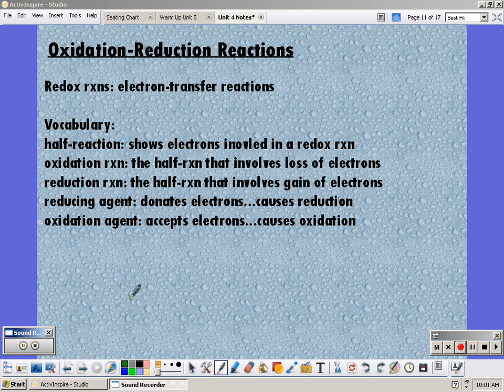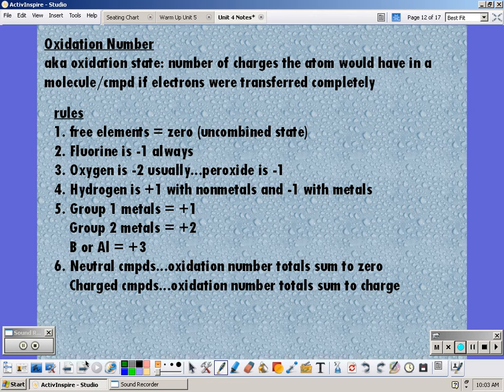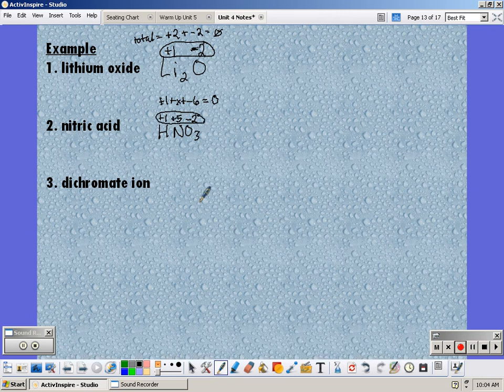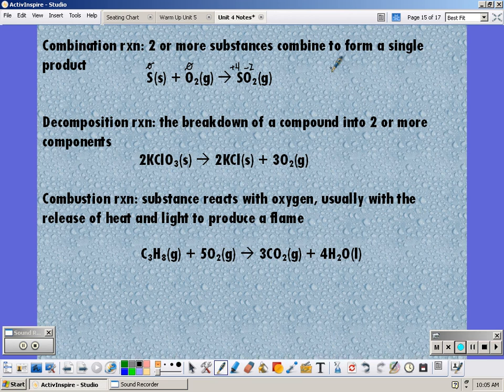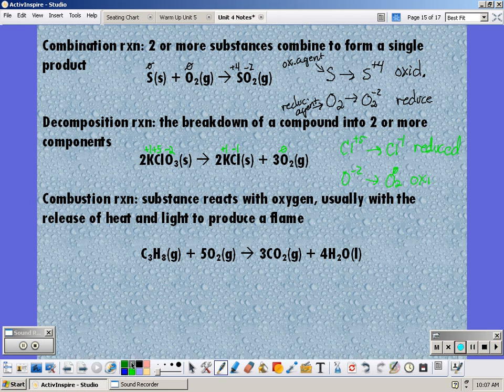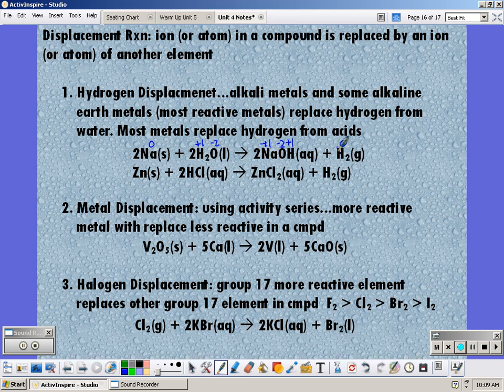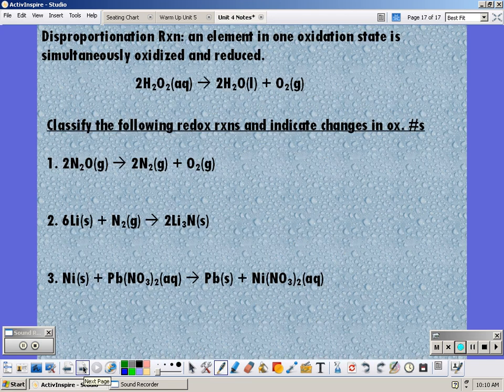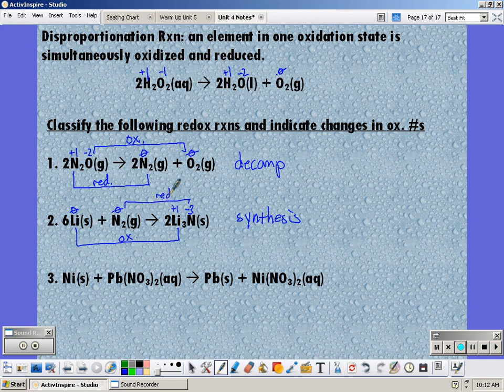AP Chem Redox Rxns